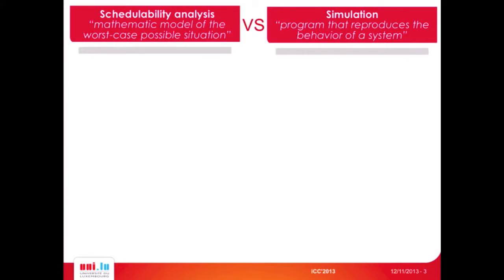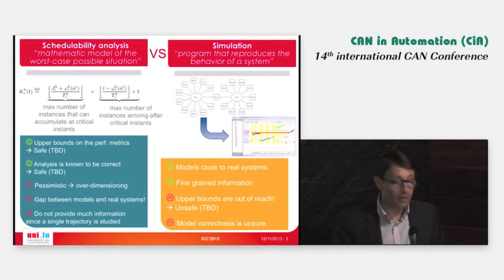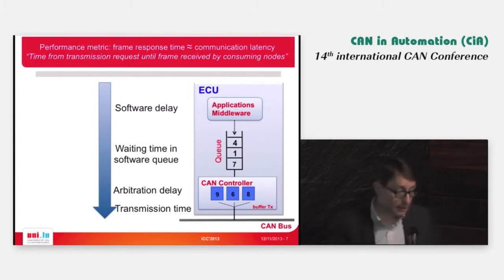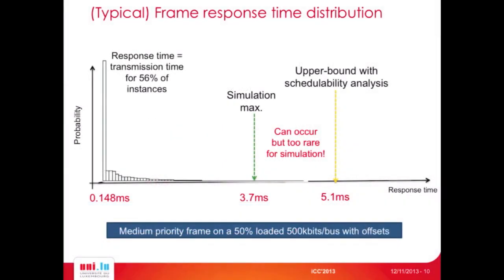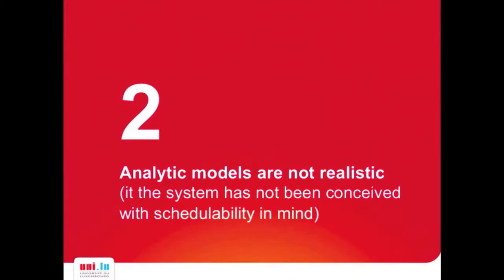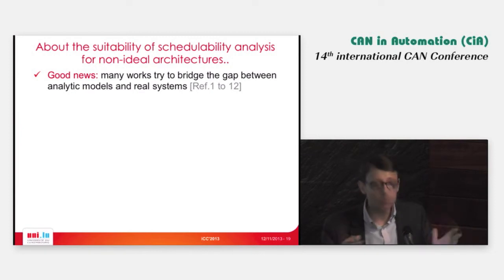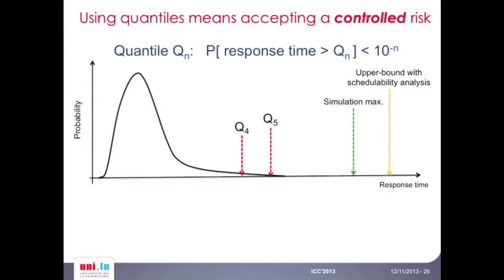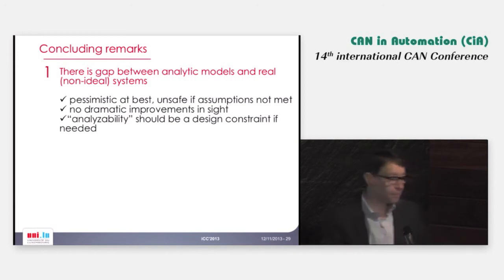Quantile-based performance evaluation on CAN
Nicolas Navet, University of Luxembourg, talks about quantile-based performance evaluation on CAN at the 14th international CAN Conference held in Paris, FR.